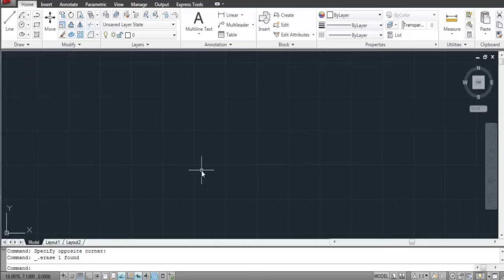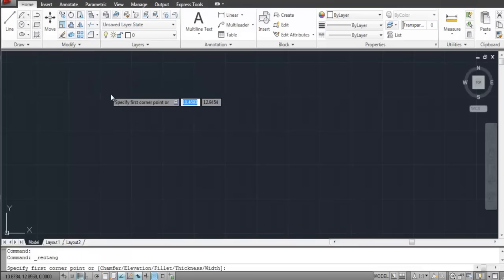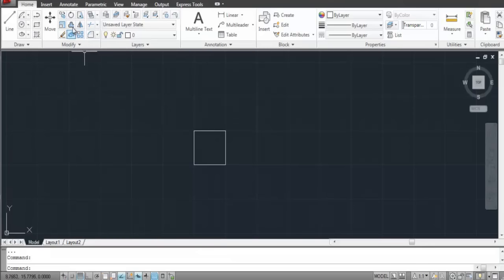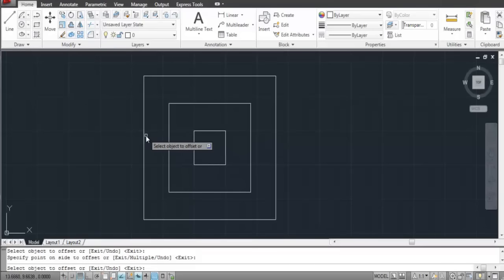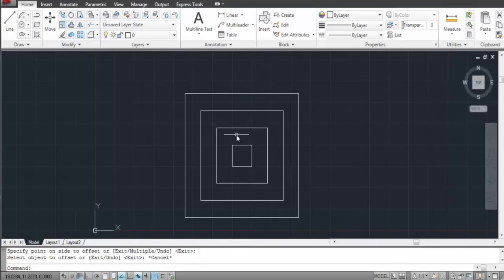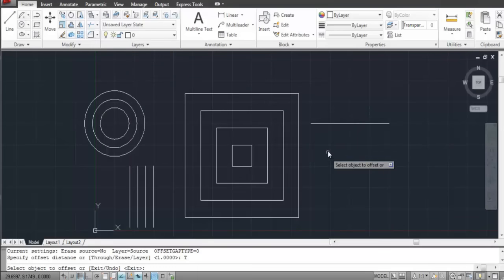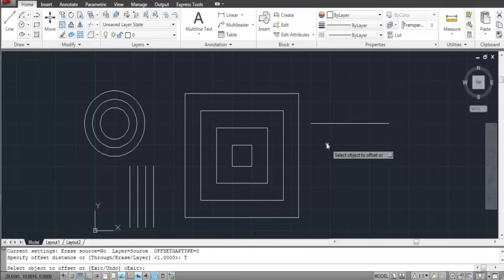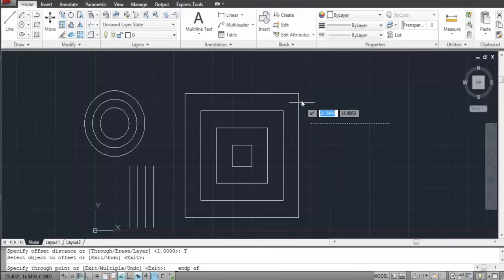How to Offset in AutoCAD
You can copy objects at a certain distance from the original ones in AutoCAD through the offset tool. Follow this tutorial to learn how.

You can copy autocad objects along with offsetting them in specified distances using the "offset" tool. Using this tool is better than making these objects manually as there is a chance that then your shapes will then not be at accurate distances. Therefore, offset in Autocad allows you to use the inbuilt features of this software so as to ensure the accuracy of your drawing.

Step # 1 -- Select the "offset" tool

The offset tool can be used on lines as well as complete shapes.
Suppose if you are to make a floor plan of stairs that from the top can be seen as concentric squares then with the help of this tool you need to make sure that the width between the stairs is equal. An easy way to do this is make the inner most shape and then simply offset it.
So make the inner object and select the "offset" tool from the "modify" panel.

Step # 2 -- Offset the object

First AutoCAD asks you to enter the offset distance. This will be the width of your stair. Enter the distance and select the shape you wish to offset.
As you keep selecting the shapes concentric squares are formed. Similarly you can also offset lines and other shapes.

Step # 3 -- Select the "through" option

Another way to offset objects without specifying the distance is from the "through" option.
For this, select the "offset" tool and then right click and choose "through". You can use this option to make the offset in Autocad go through any specified point.

Step # 4 -- Apply the "through" option

After clicking the "through" option, select the object you wish to offset and then specify the point you want it to pass through.
You can snap it to a point by pressing "shift" and then right clicking. Select the point you wish to make the line pass it through.
This method is more accurate while drafting than dragging and making objects manually.
This tool, by offsetting, allows you to copy Autocad objects at a specified distance from the original shape.